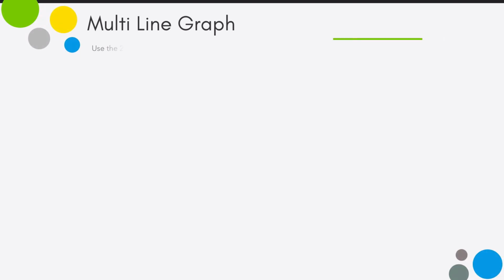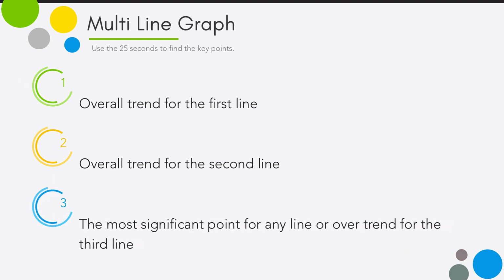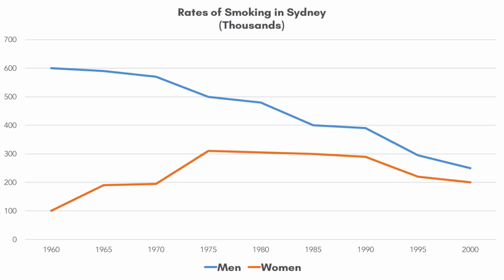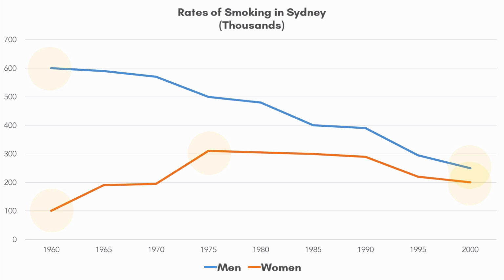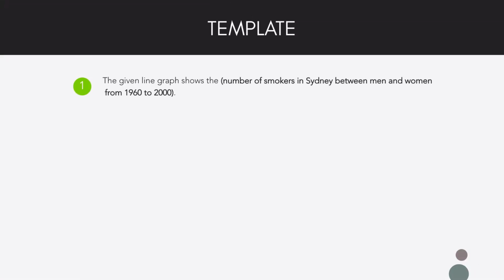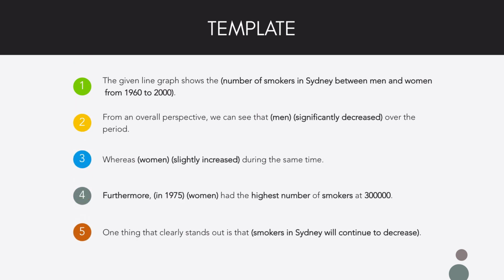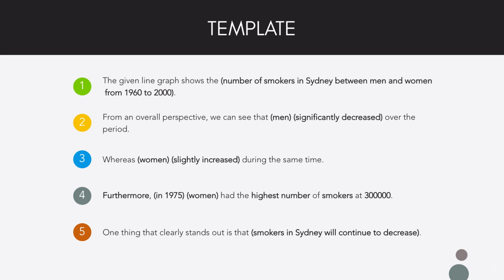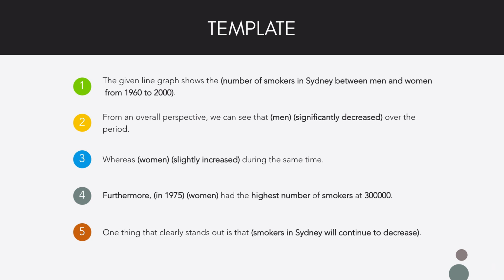Template for PTE Describe Image Multi Line Chart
PTE Exam Describe Image Task is not all about content. Pronunciation and fluency are more important factors of your speaking score.

This video provides one of my old templates to help with Multi Line Charts in Describe Image for the Pearson PTE Exam.